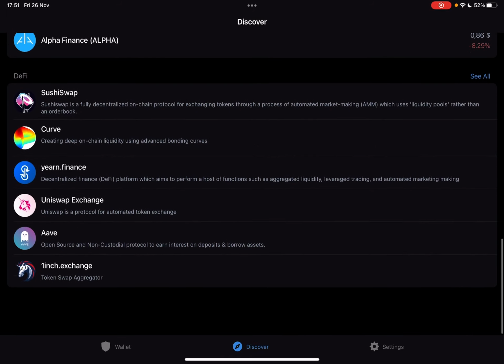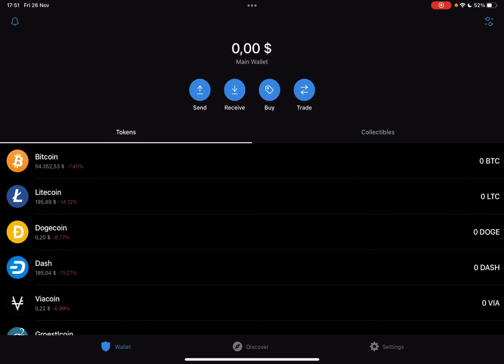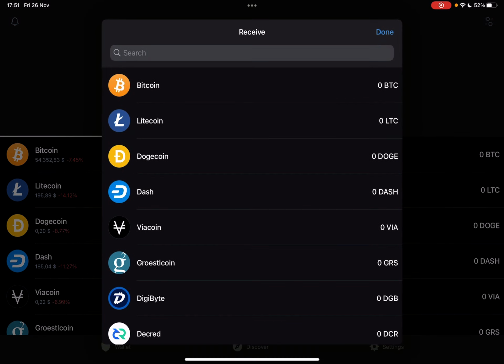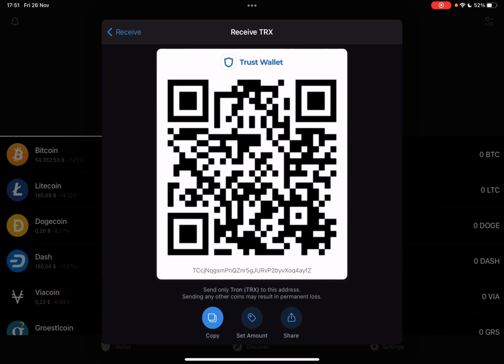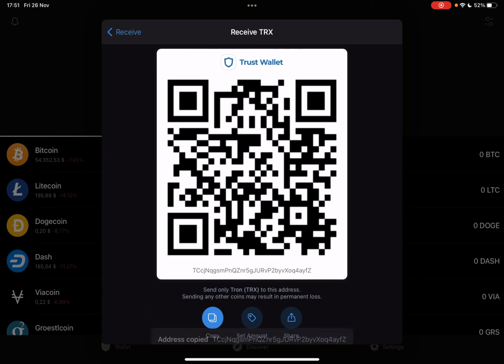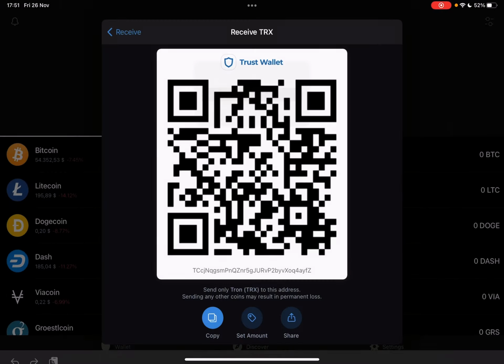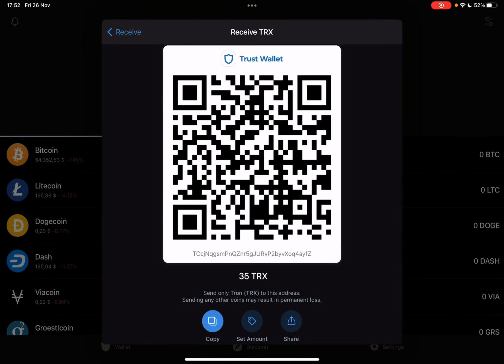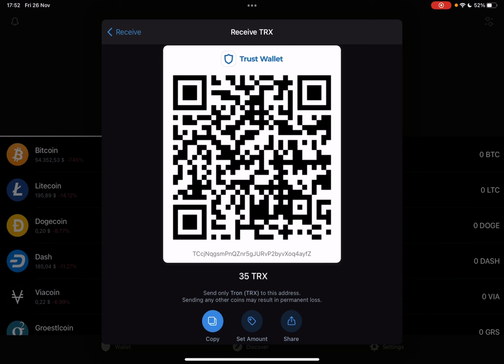How to get Tron on Trust Wallet? - Trust Wallet Tips